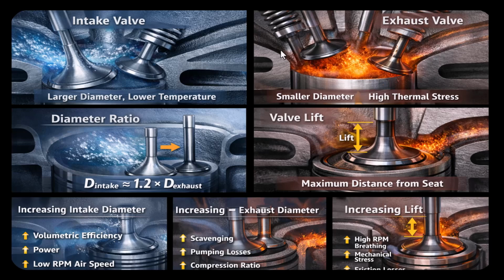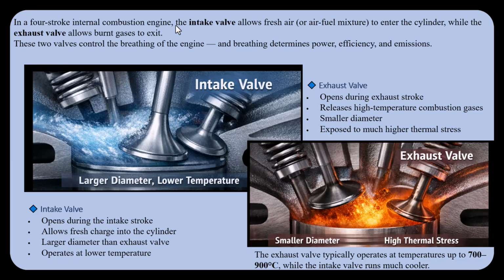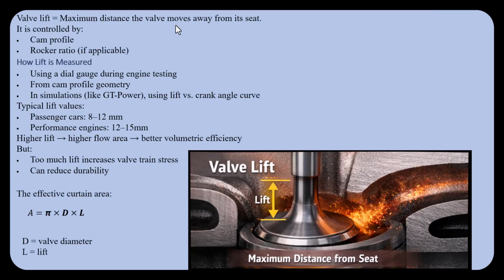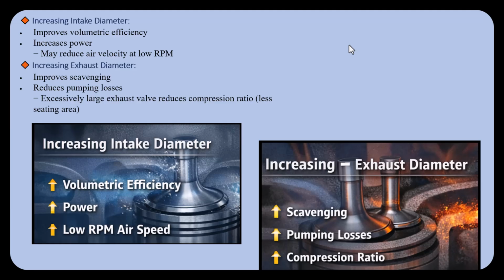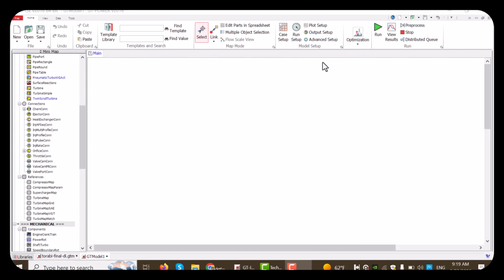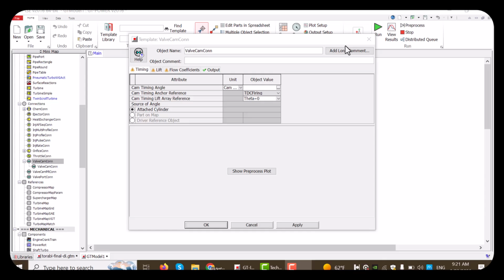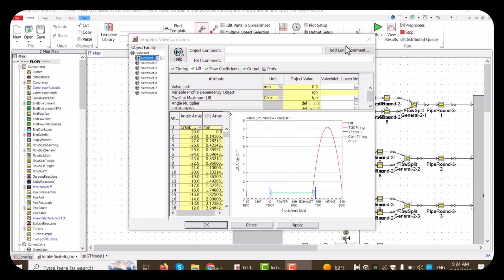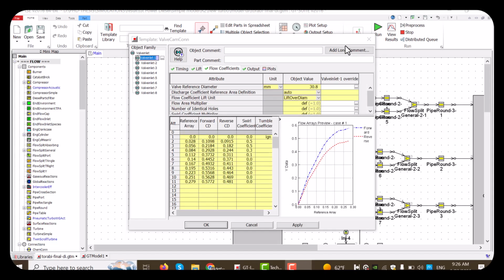🎥 Intake & Exhaust Valves – Designing in GT-Power and Performance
In a four-stroke internal combustion engine, the intake valve allows fresh air (or air-fuel mixture) to enter the cylinder, while the exhaust valve allows burnt gases to exit.
These two valves control the breathing of the engine — and breathing determines power, efficiency, and emissions.
In GT-Power:
1. Define valve diameter
2. Input lift profile (Lift vs Crank Angle)
3. Define valve timing:
o IVO (Intake Valve Open)
o IVC (Intake Valve Close)
o EVO (Exhaust Valve Open)
o EVC (Exhaust Valve Close)
4. Import flow coefficients (Cd vs Lift)